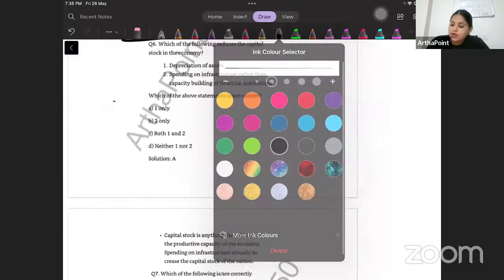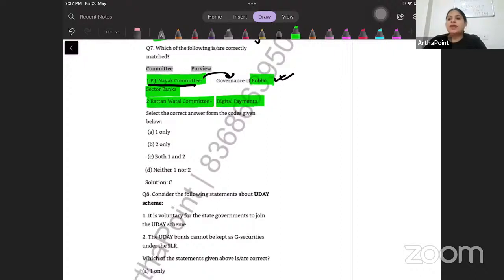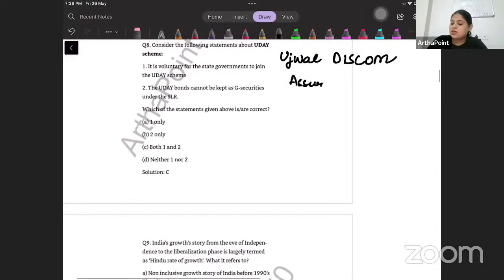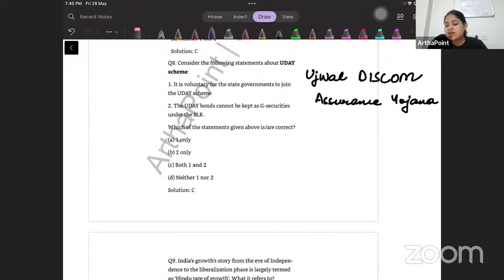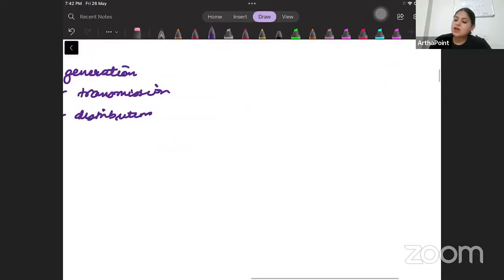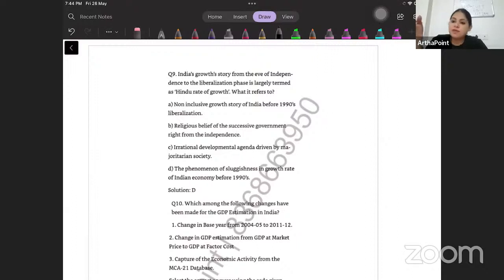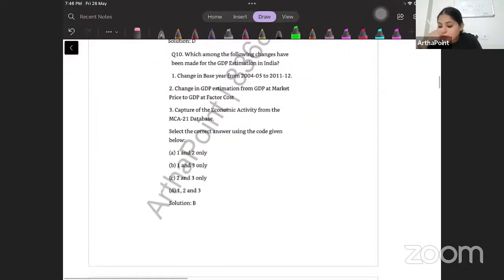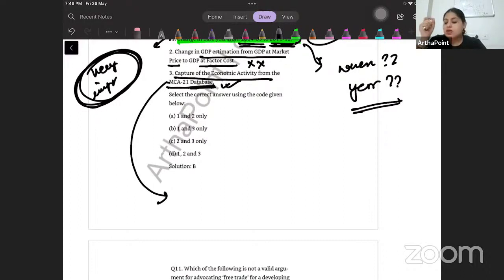INDIAN ECONOMY | UGC NET ECONOMICS | CUET PG ECONOMICS | RBI DEPR ECONOMICS | IES ECONOMICS COACHING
In this video by ArthaPoint Plus, we will solving some questions from Indian Economy which are important for IES Economics, UGC NET Economics, RBI Grade B DEPR.

UPSC Indian Economic Service (IES)